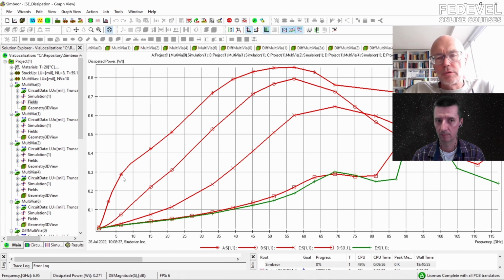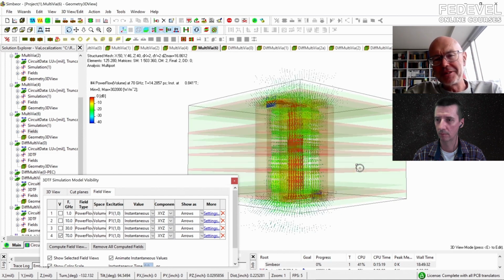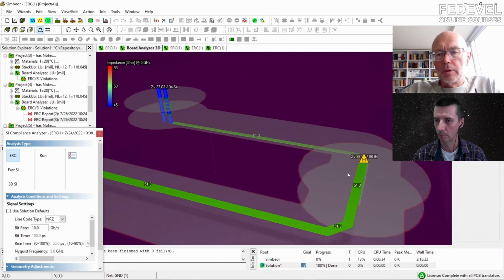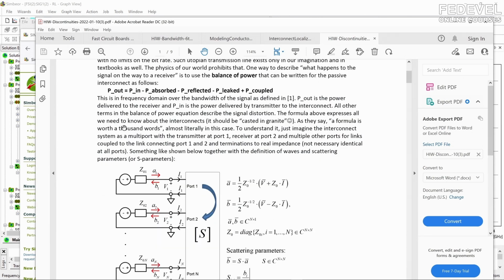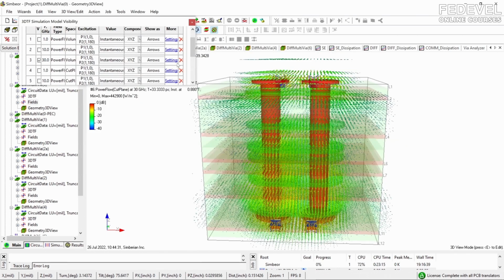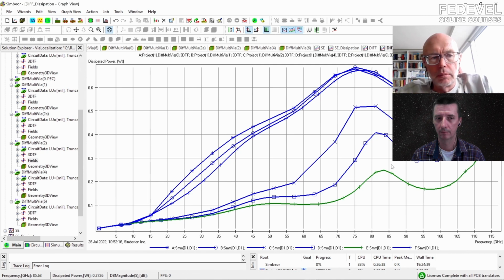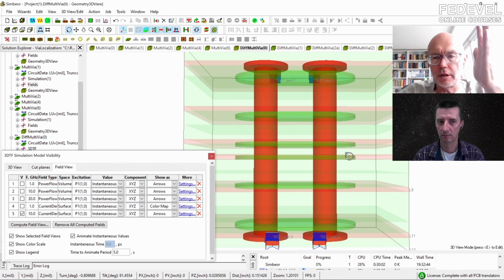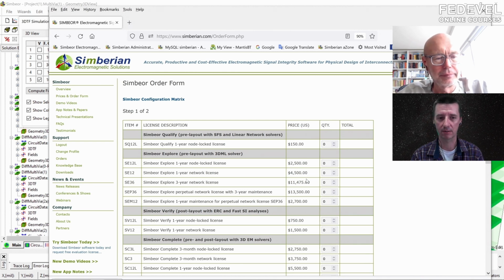NOT in the Copper! 3D Animation of a Signal Through a VIA | Yuriy Shlepnev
Watch this animation to understand better how a signal is lost when travelling through a VIA. Explained by Yuriy Shlepnev. Thank you very much Yuriy

Chapters:
00:00 What is this video about
01:14 Example 1: Single ended, no stitching VIA
06:08 Example 2: Single ended, 1 stitching VIA
10:17 Example 3: Single ended, 2 and 6 stitching VIAs
12:43 VIA Analyzer - How far we can place stitching VIAs and how many we need
16:50 Post layout analyzes
21:14 Changing VIA impedance
32:45 Example 4: Differential pair, no stitching VIA
36:10 Example 5: Differential pair, 2 stitching VIAs
48:18 1x VIA + 1x stitching VIA return current
55:20 About the software we were using + Prices

- Robert